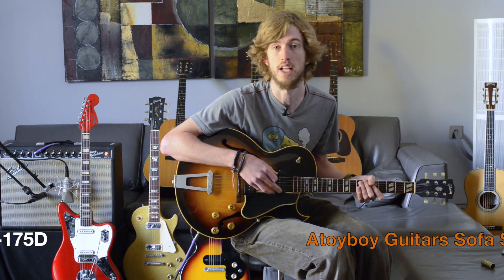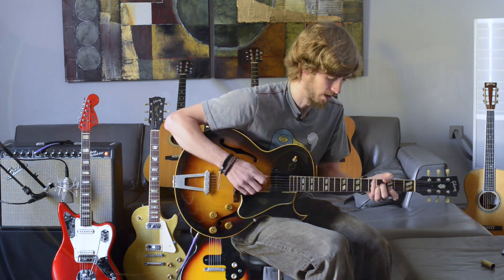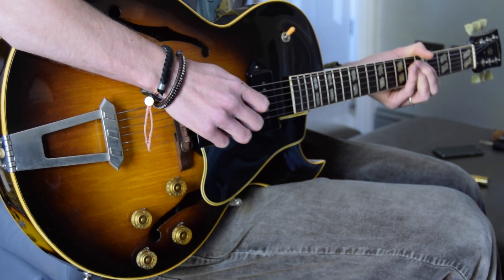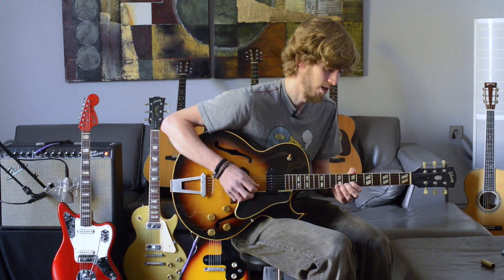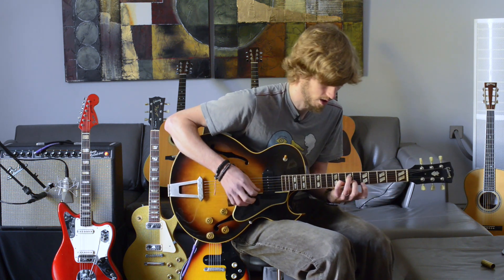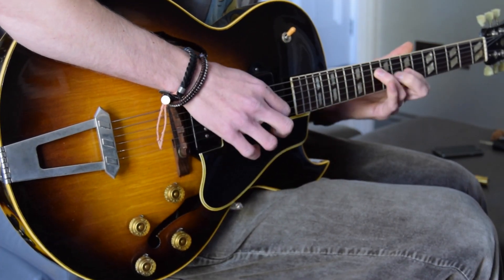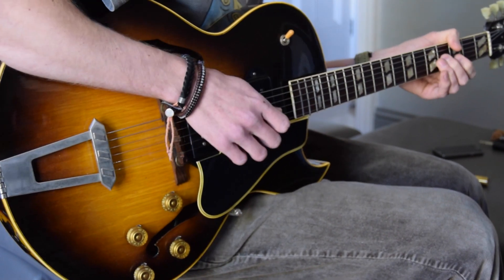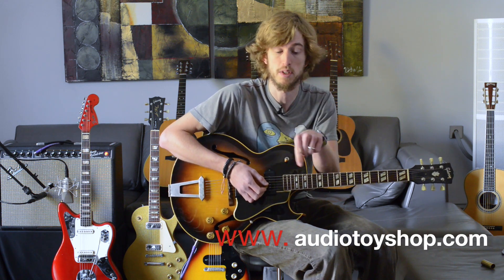1953 Gibson ES-175D - Atoyboy Guitars